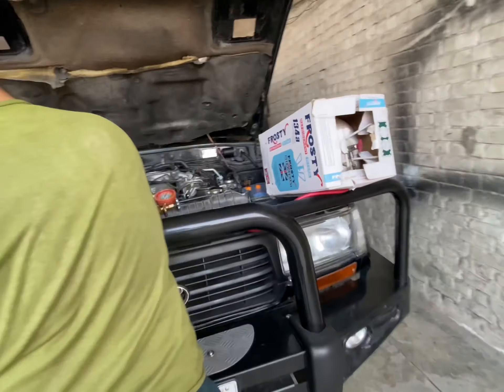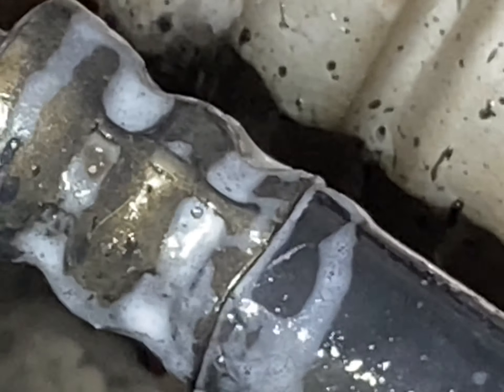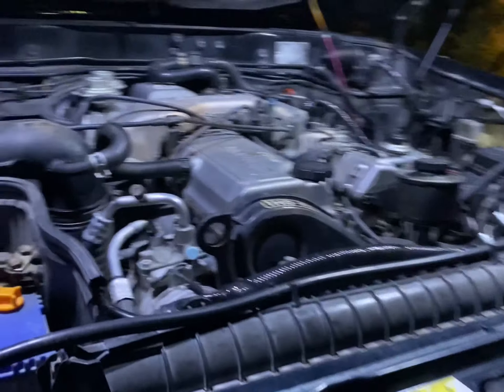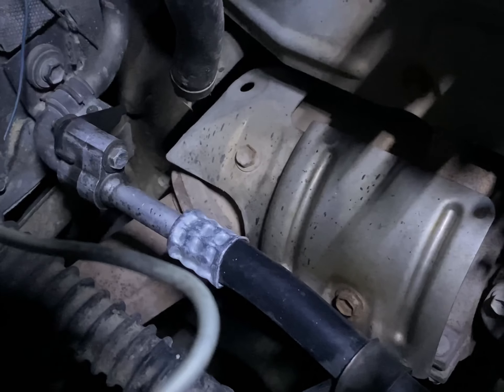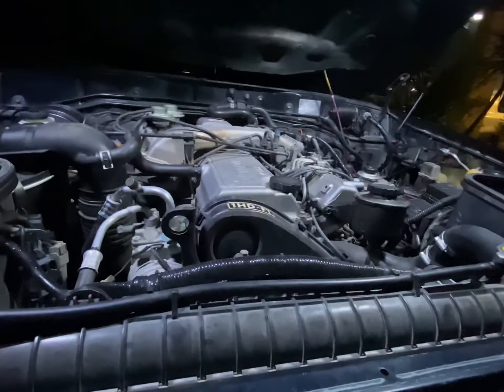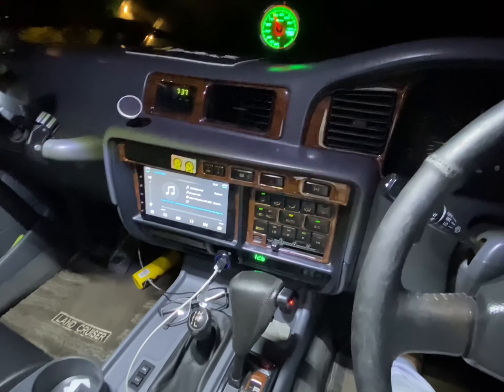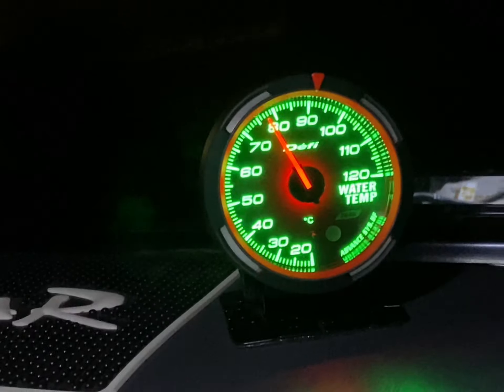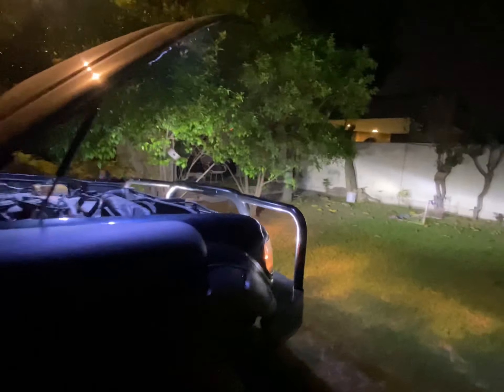80 Series - AC fix time in summers 40c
Good evening 80 Series family!

Today was a hot day and I had to get the ac checked out. It was only 37c but felt like 45c ☀️

Apparently I thought it was a gas charging problem but it was actually a small pin size leak in the low pressure pipe. Got the pipe redone and punched. Also got leds in H1 fog lamps and got rid of the stock yellow bulbs.

Even got the driver side power windows motor done as it was getting too slow 😁. Highly recommended

Didnt plan on making a video so pls bear with me.

A special thanks to Usman and Ejaz for a good job on the electrics and the ac bit. 👏🏻